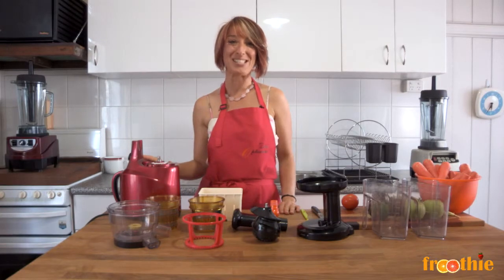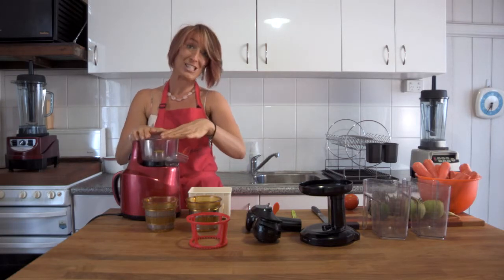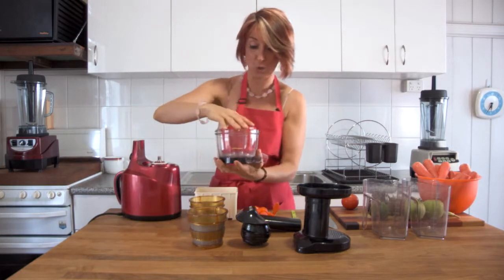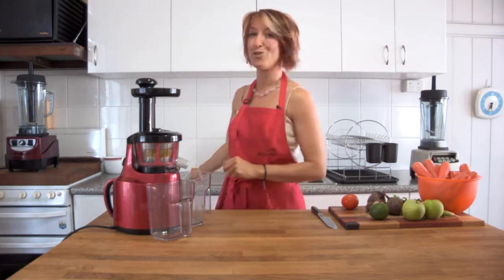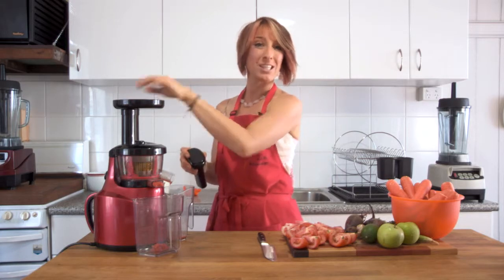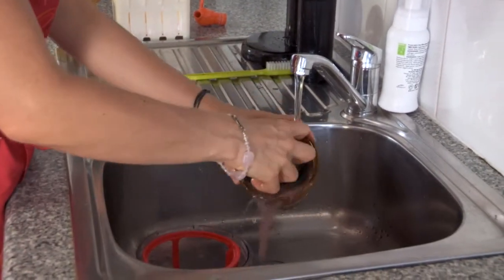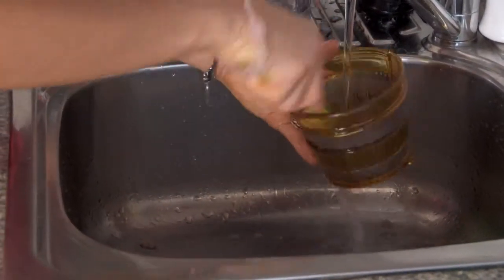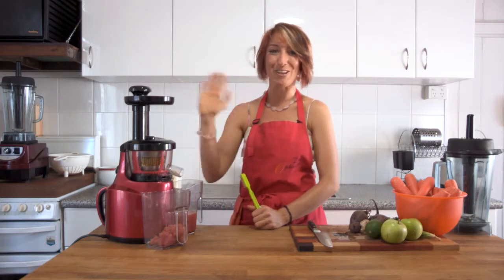Froothie Juicer Assembly 9min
A corporate video created by Leon Chrysostomou from Surrealeon Pictures for Froothie TV.

Cinematography by Leon Chrysostomou
Editing by Leon Chrysostomou
Surrealeon Pictures

to view more of our work.
(Corporate Video Brisbane)